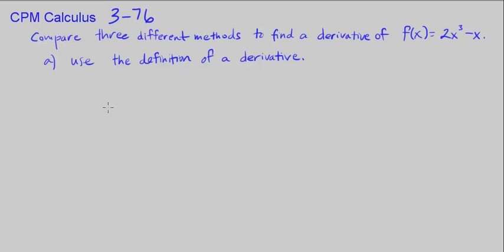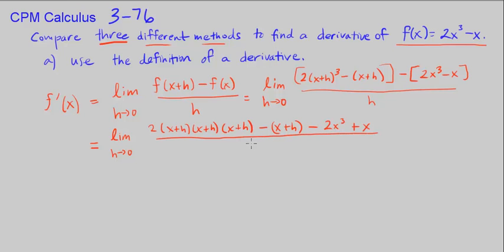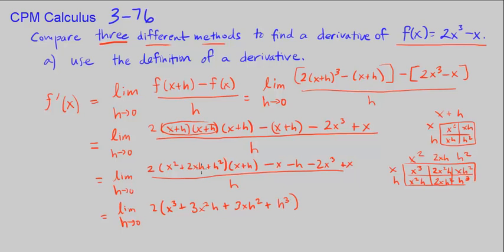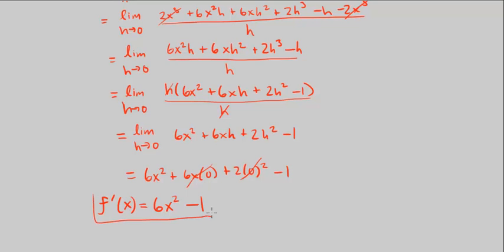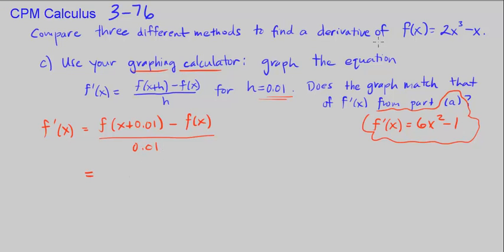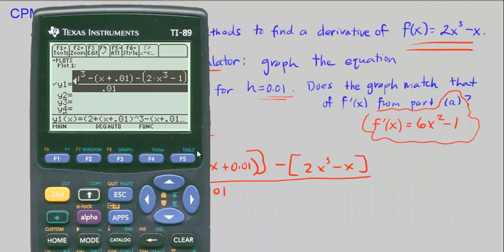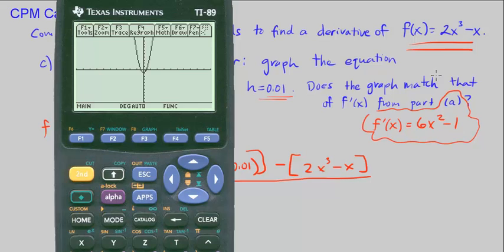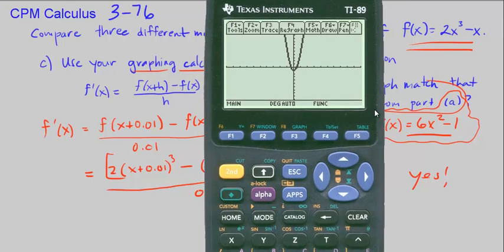CPM Calculus 3-76 - Comparing three methods of finding the derivative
Comparing three methods of finding the derivative